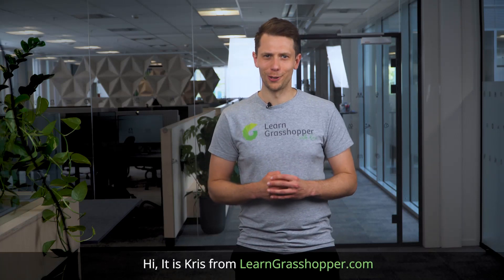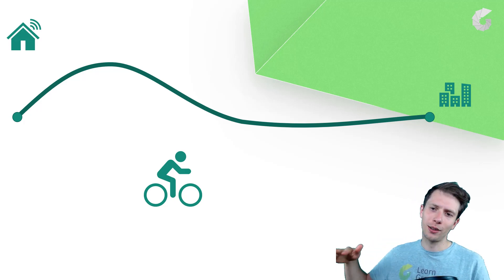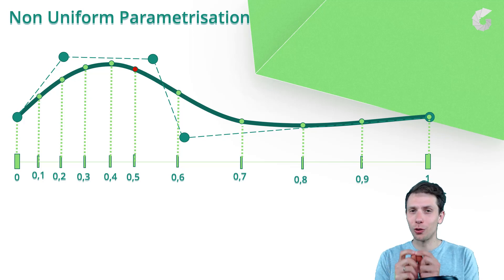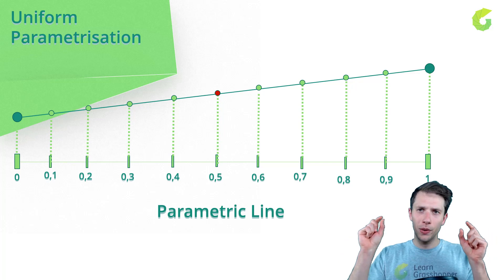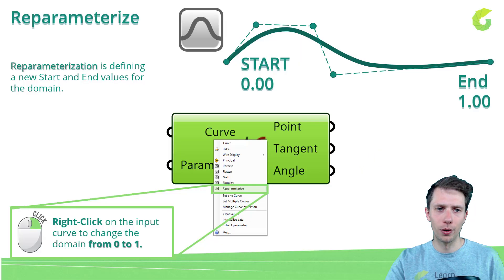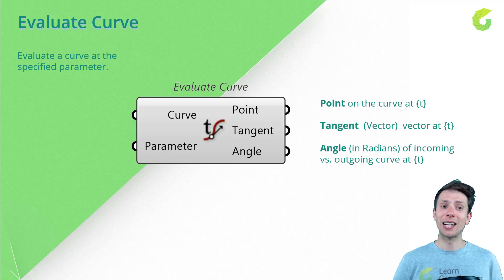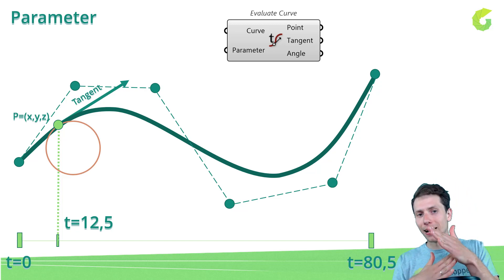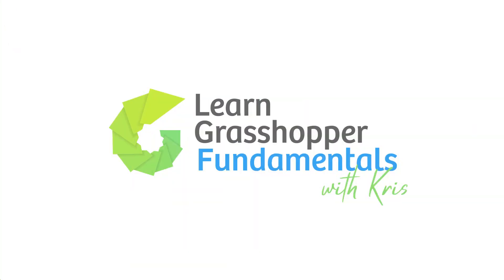Understanding parametric curves in Grasshopper: Curve parameters and domains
In order to make the most of Grasshopper, you need to have a solid understanding of some of the key concepts that underpin its operation. One of these concepts is the idea of parametric curves, which are curves that are defined by a set of parameters.